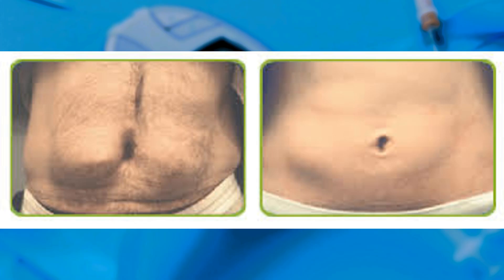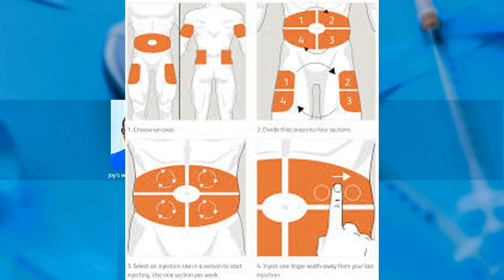Lipohypertrophy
Struggling with insulin injections or unpredictable blood sugar levels?
In this video, I share expert advice from over 20 years in diabetes care on where to inject insulin, why site rotation matters, and how to avoid painful lumps called lipohypertrophy. Learn the best insulin injection sites, how to rotate them correctly, and improve your glucose control while reducing complications.